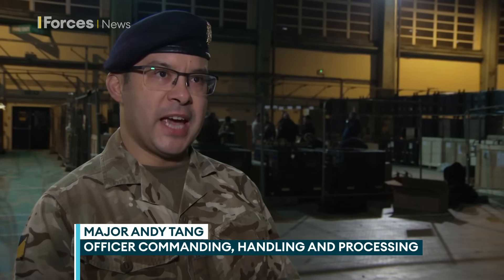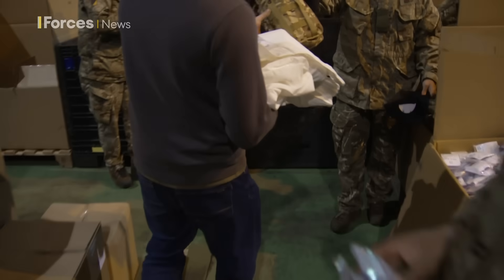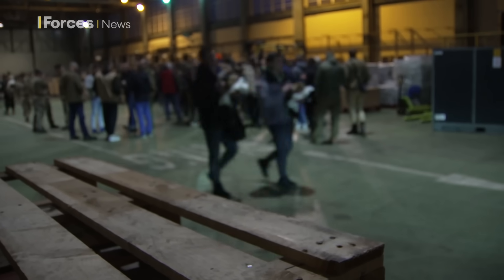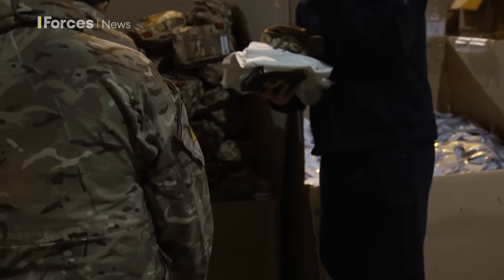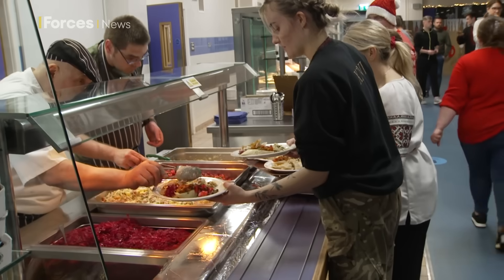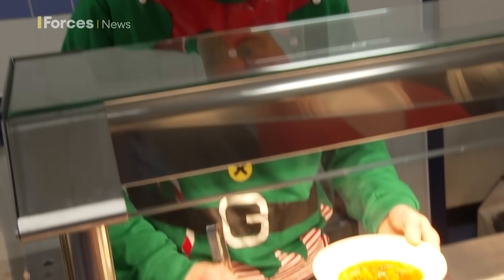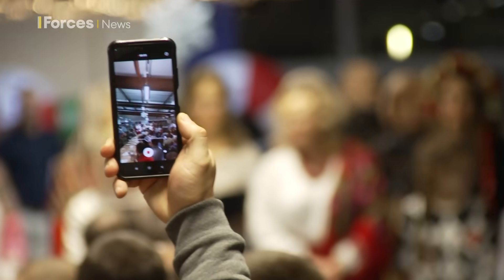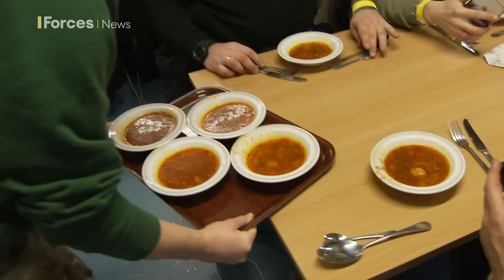UK troops give Ukrainian soldiers a festive send-off from training camp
UK troops have given hundreds of Ukrainian soldiers a Christmas send off as they prepare to return to the frontline in their war against Russia.

After five weeks of leadership training with the British Army, junior NCOs (Non-Commissioned Officers) prepare to return to their homeland.

Before their departure, at a camp in England's South West, British military chefs produced hundreds of Ukrainian festive meals, whilst a choir made up of Ukrainian refugees sang seasonal hymns.

The identities of the Ukrainian troops have been protected for security reasons.